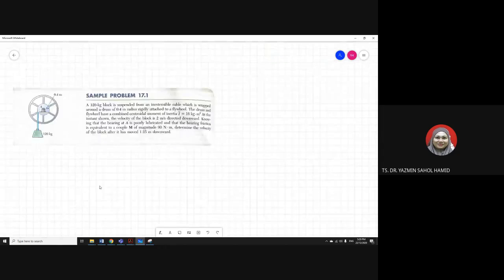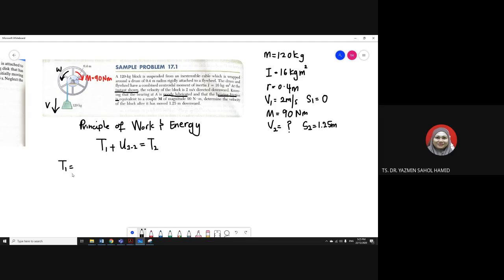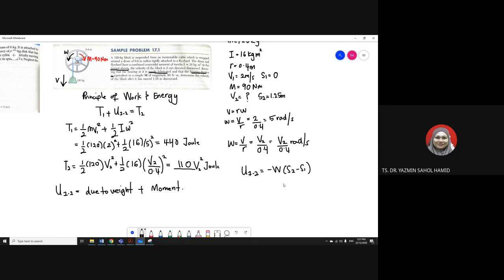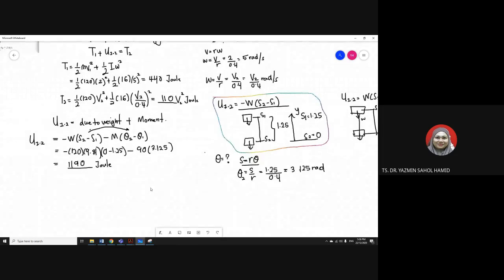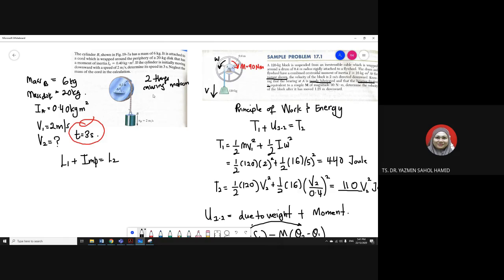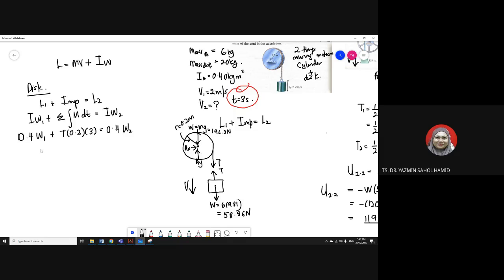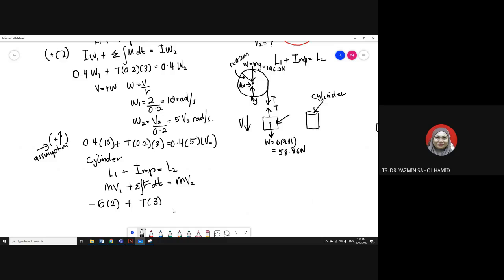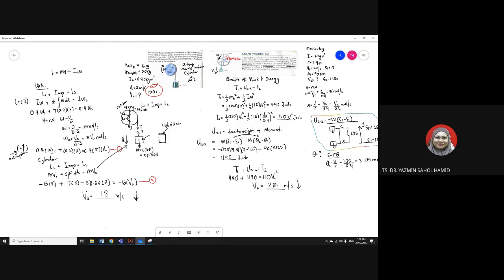Plane Motion Rigid Body (Work Energy & Impulse Momentum) Part 2